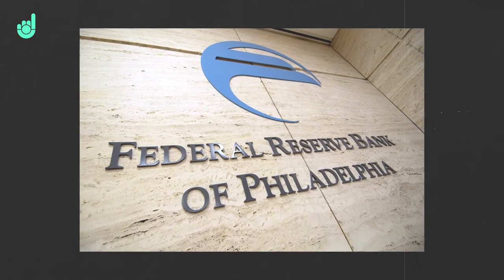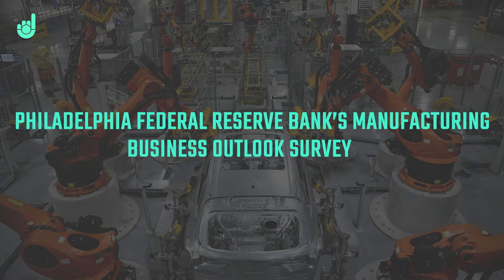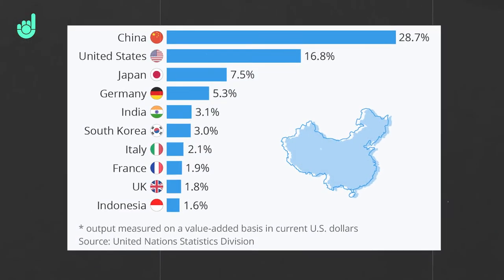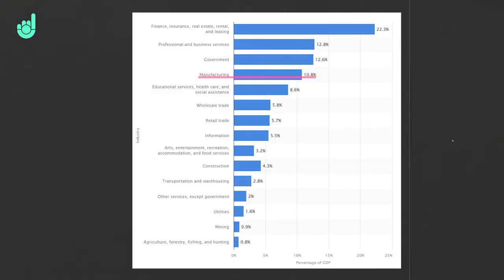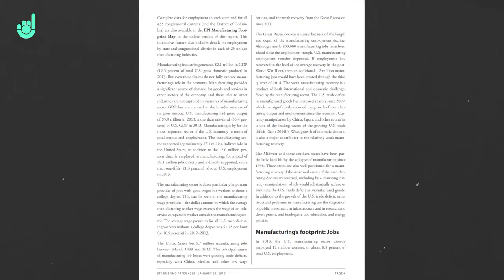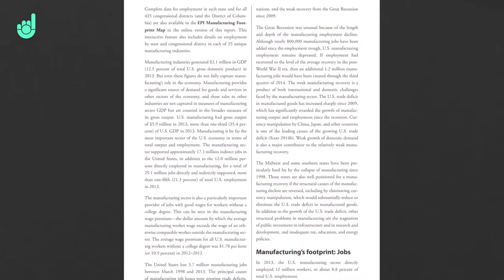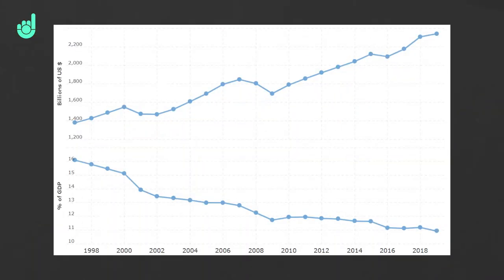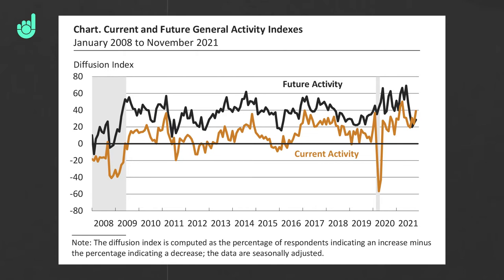What is the Philadelphia Fed Survey? | Economic Data Explained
The Philadelphia Federal Reserve Bank's Manufacturing Business Outlook Survey (Philly Fed Survey) is one of the earliest manufacturing releases during each monthly economic data cycle. It helps us see what the US manufacturing industry's status is.

🔥 LEARN HOW I TRADE (FREE):
I’ll send you weekly emails with breakdowns of my trades, insights from my research and experience in the markets, and exclusive trading lessons - and yes, it’s free!

Market Movers is a channel from The Duomo Initiative that covers the main market-moving news for traders, as well as fundamental and technical analysis. You can find trading lessons and insights on the Duomo channel